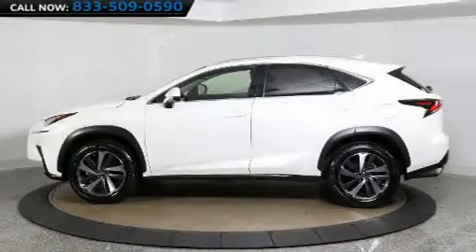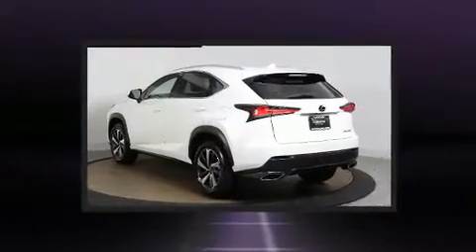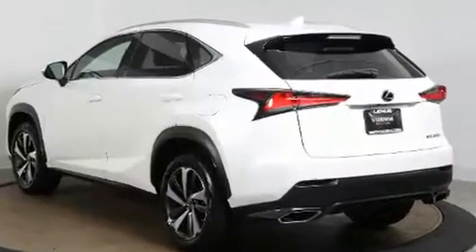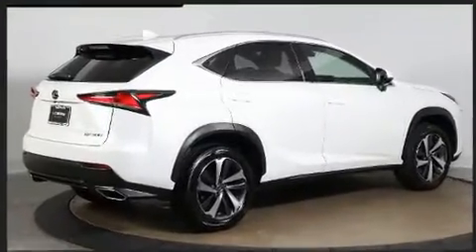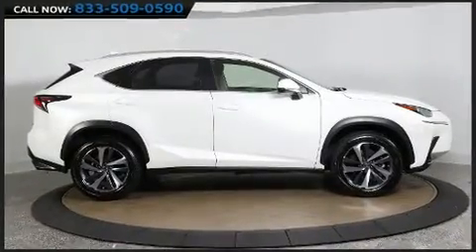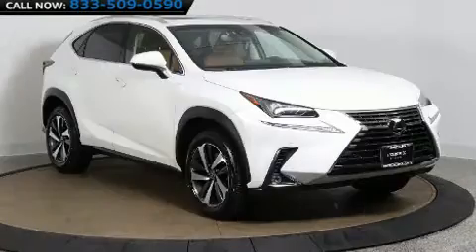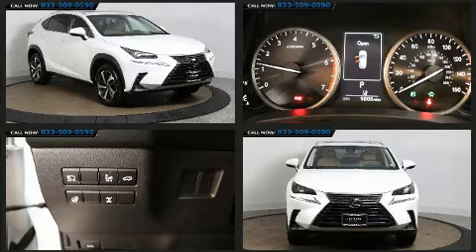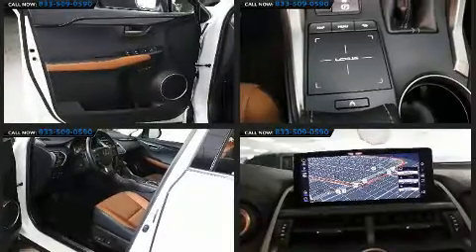2018 Lexus NX 300 in Brooklyn, NY 11220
You can expect a lot from the 2018 Lexus NX 300. With less than 10,000 miles on the odometer, this 4 door sport utility vehicle prioritizes comfort, safety and convenience. Under the hood you'll find a 4 cylinder engine with more than 200 horsepower, and all wheel drive keeps this model firmly attached to the road surface. Well tuned suspension and stability control deliver a spirited, yet composed, ride and drive Turbocharger technology provides forced air induction, enhancing performance while preserving fuel economy. Lexus infused the interior with top shelf amenities, such as: power front seats, front bucket seats, fully automatic headlights, turn signal indicator mirrors, lane departure warning, power windows, and 1-touch window functionality. Everything is where it ought to be, from the dashboard controls to the door locks and window controls. Lexus ensures the safety and security of its passengers with equipment such as: dual front impact airbags, head curtain airbags, traction control, brake assist, a panic alarm, an emergency communication system, and 4 wheel disc brakes with ABS. Adaptive cruise control maintains a pre set distance behind the car ahead of you, simplifying highway driving and enhancing safety. You will have a pleasant shopping experience that is fun, informative, and never high pressured. Please don't hesitate to give us a call.